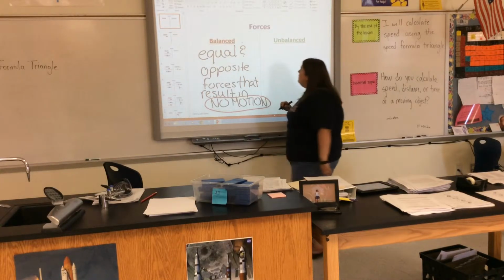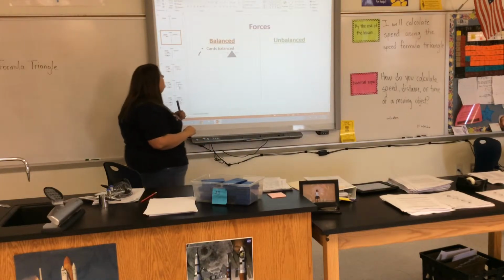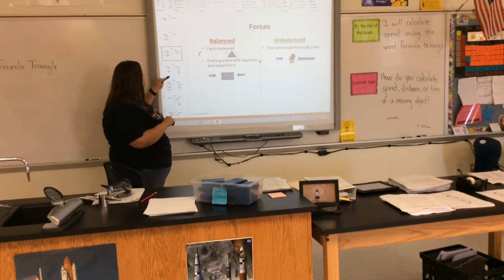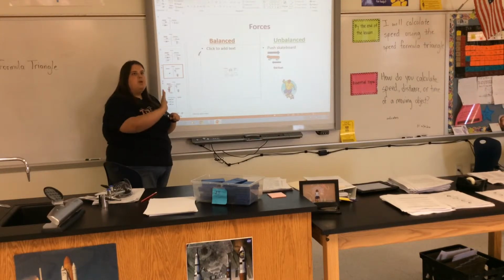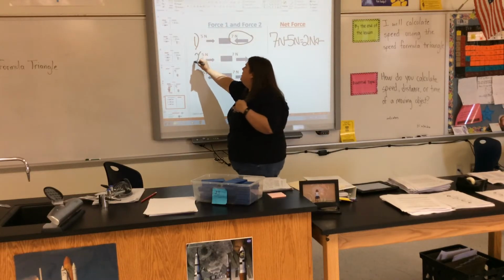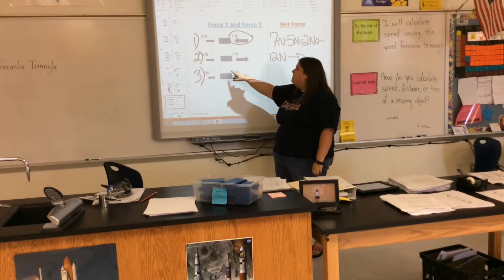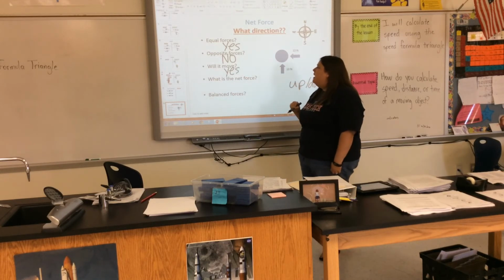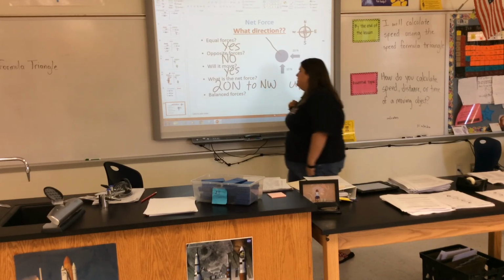Balanced and unbalanced forces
This video teaches you how to find a net force. It also walks you through examples of balanced forces and unbalanced forces.